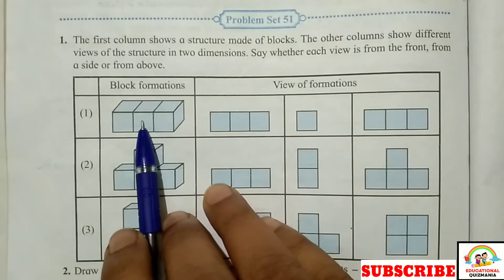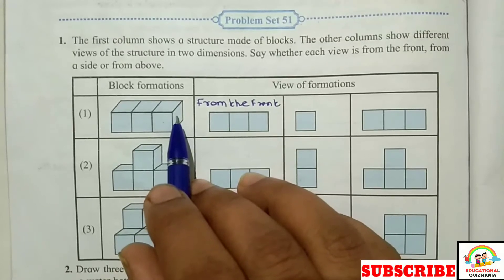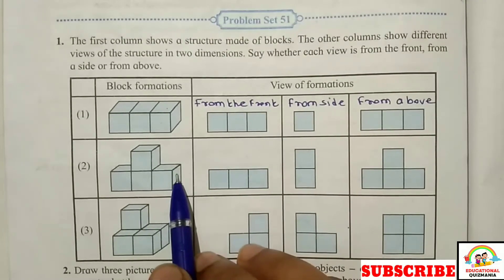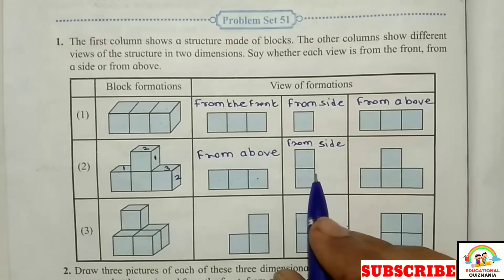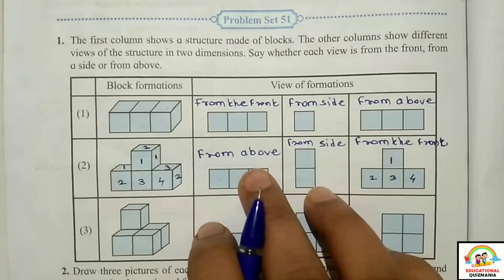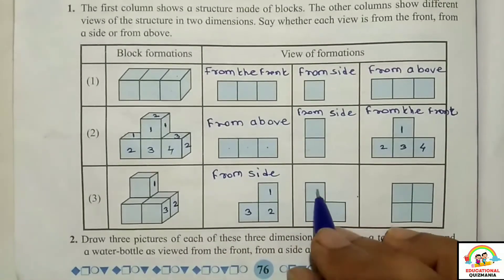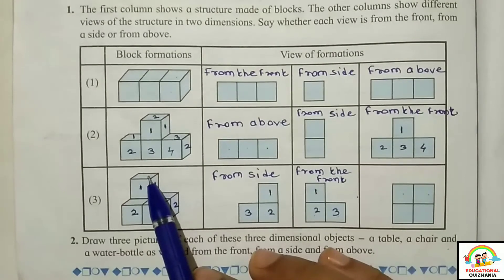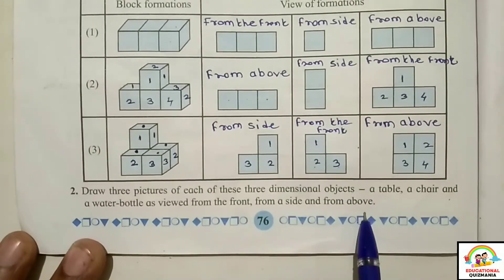Problem set 51 class 5 | Problem set 51 iyatta pachavi| Udaharan sangrah 51 pachavi| Exercise 51 5th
Hi Friends...
Today in this video we
are going to solve Problem set 51  in Std-5th , Sub-Maths , Chapter no. 13. Three Dimensional Objects and Nets.